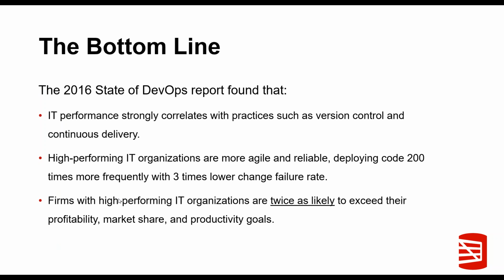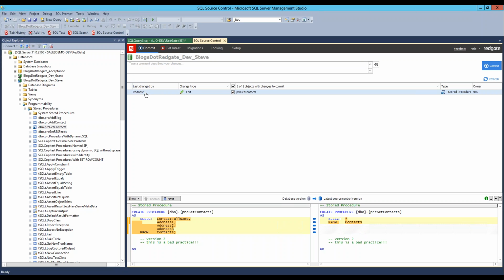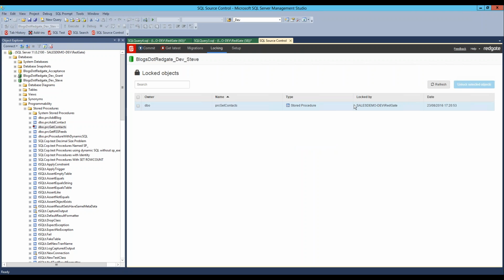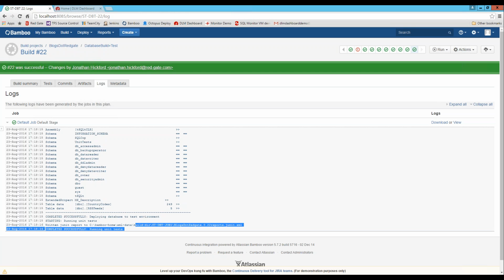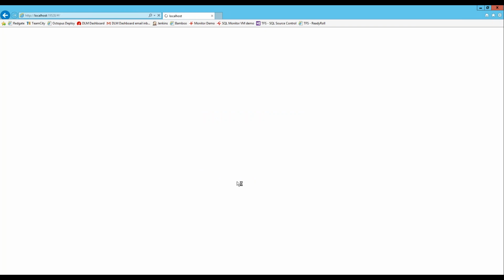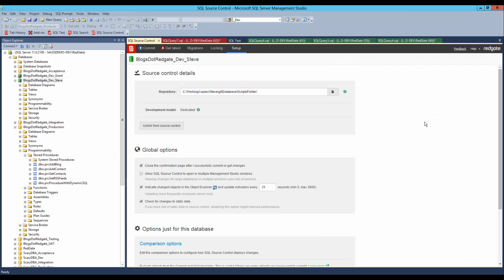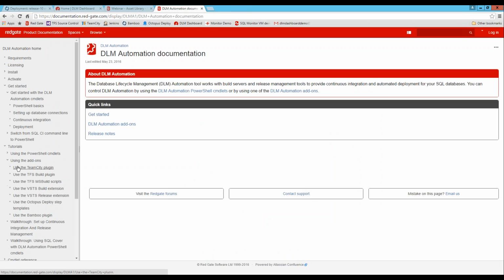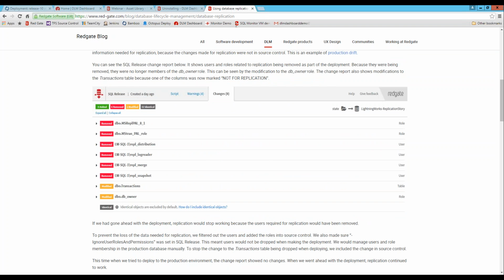Redgate DLM Automation Demo (with Git & Bamboo)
Microsoft SQL Server MVP, Steve Jones, shows how Redgate’s DLM (Database Lifecycle Management) solution works to improve your database development and deployment processes.  In this webinar Steve shows how Redgate tools plug into Git and Atlassian Bamboo.   for more info.

See how to:
- Version control your databases from SSMS to track and understand changes
- Include your database in your Continuous Integration process to get quick feedback
- Automate your database deployment process to have safe, reliable, repeatable deployments

Steve demos the following Redgate tools:
-SQL Source Control
-DLM Automation
-DLM Dashboard

Steve Jones is the founder and editor of SQLServerCentral.com, a Microsoft SQL Server MVP, and over the last decade has written hundreds of articles for SQLServerCentral.com, SQL Server Magazine, and other industry sites.